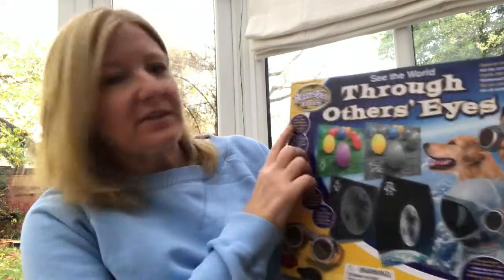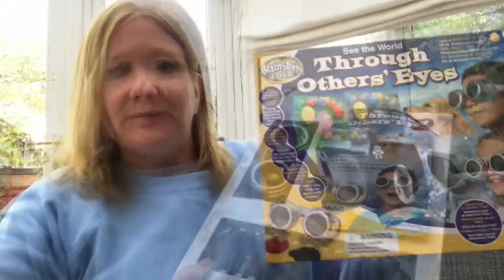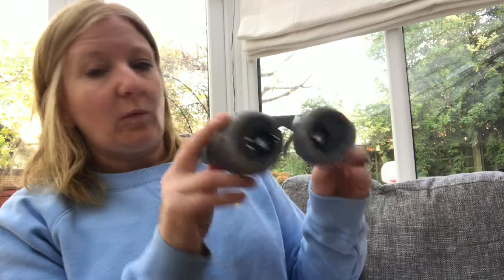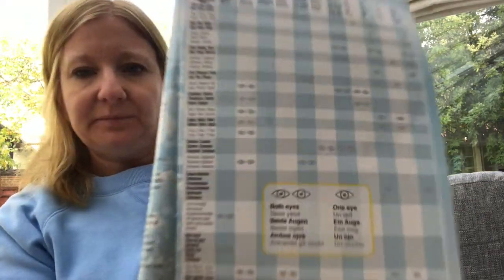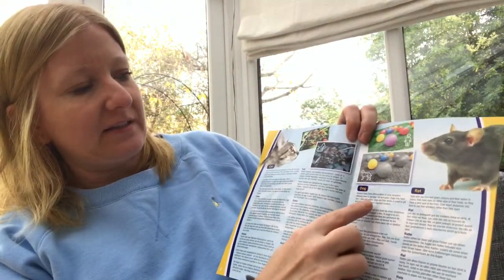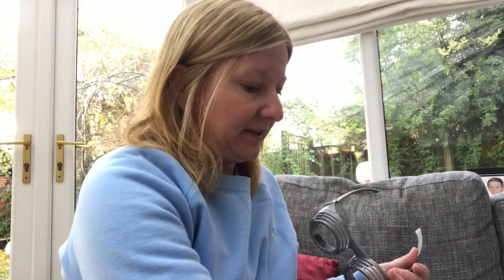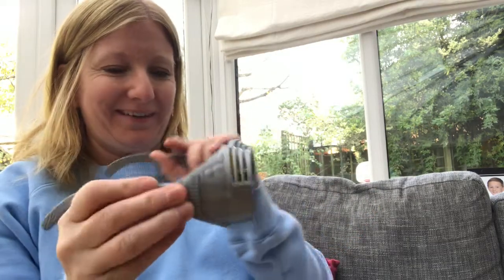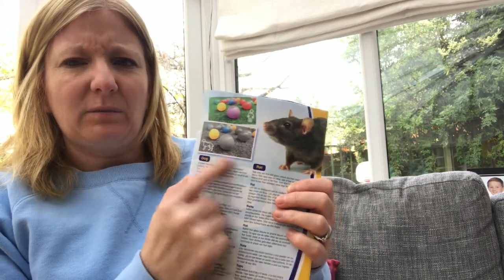See Through Others' Eyes Review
A look in the box of the Brainstorm STEM set see through others' eyes. We were sent the product free of charge in order to do a review